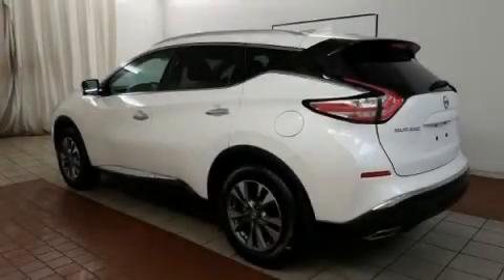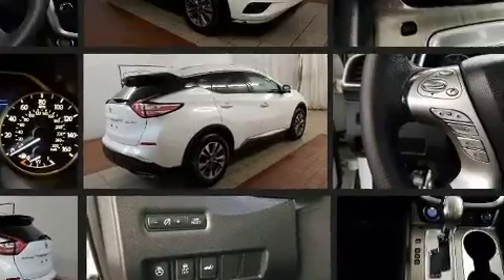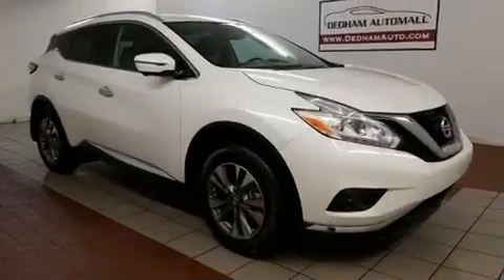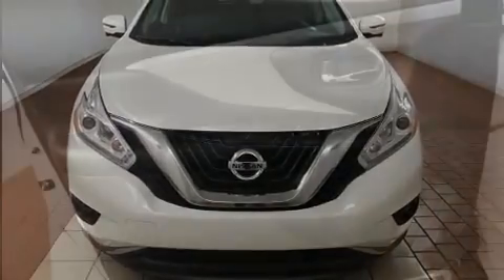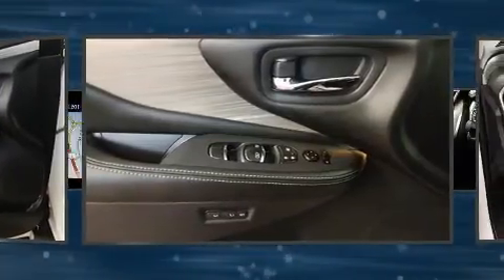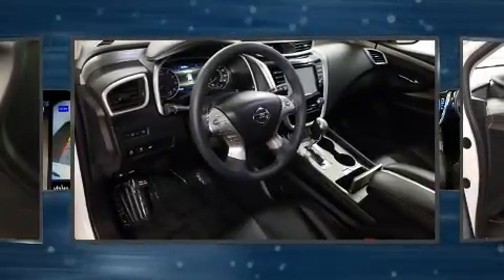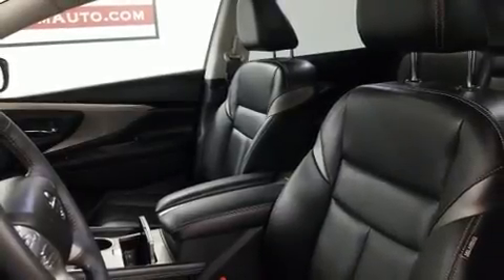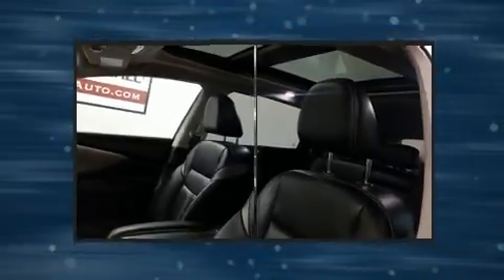2017 Nissan Murano in Dedham, MA 02026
Treat yourself to a test drive in the 2017 Nissan Murano. With fewer than a thousand miles on the odometer, this 4 door sport utility vehicle prioritizes comfort, safety and convenience. It features an automatic transmission, all-wheel drive, and a 3.5 liter 6 cylinder engine. All of the premium features expected of a Nissan are offered, including: delay-off headlights, front and rear reading lights, variably intermittent wipers, a trip computer, an outside temperature display, an overhead console, and power windows. Curtain airbags combine with standard stability control in creating a comprehensive safety network. We pride ourselves in consistently exceeding our customer's expectations. Please don't hesitate to give us a call.